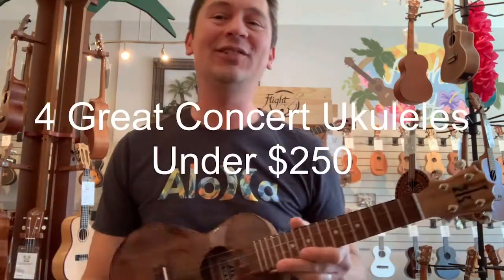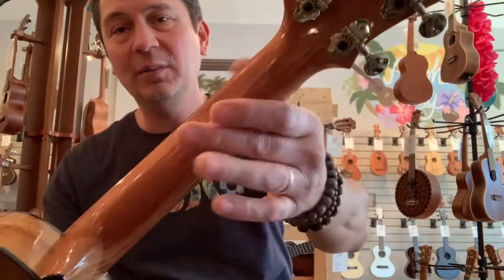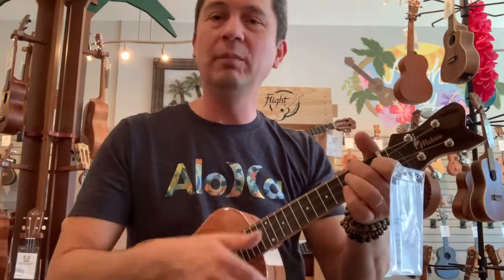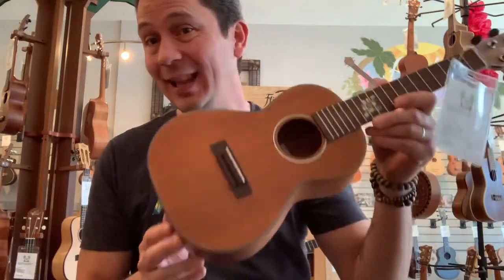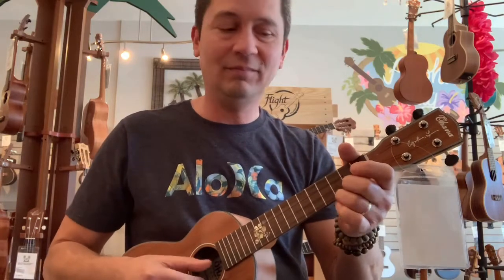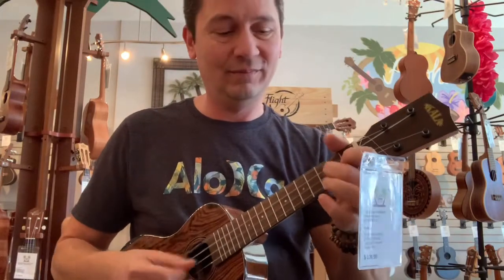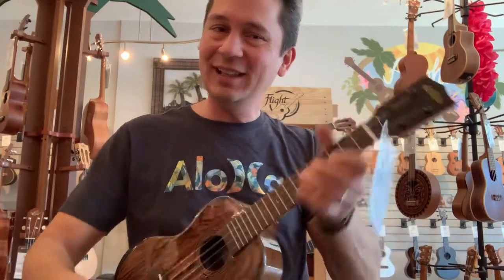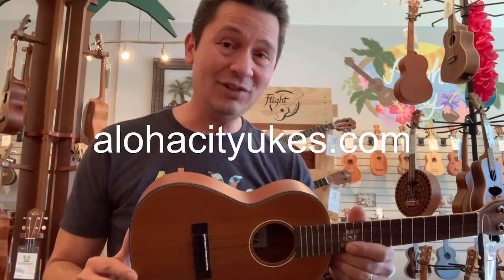Best Concert Ukuleles Under $250